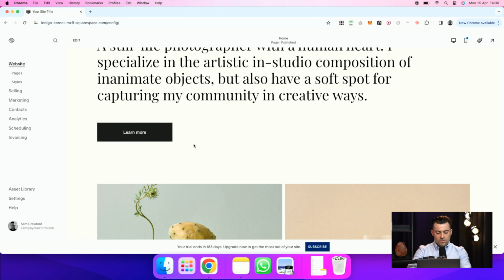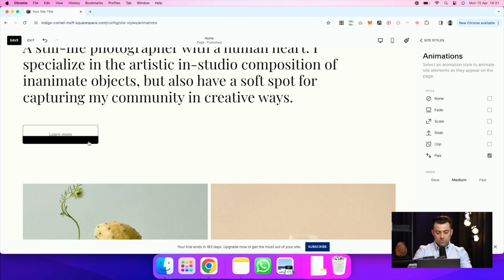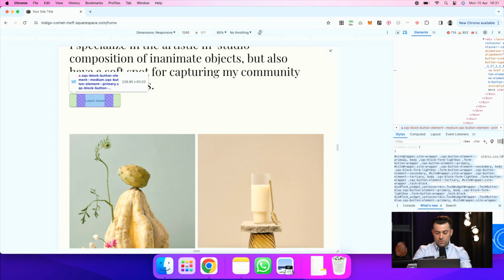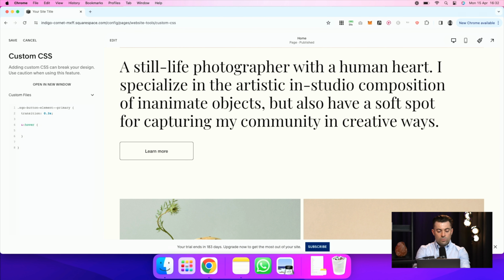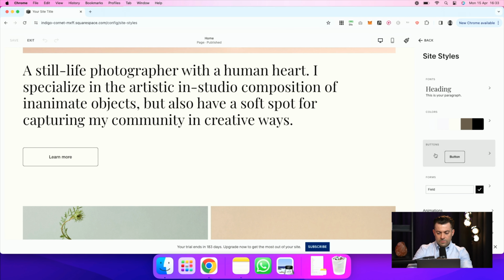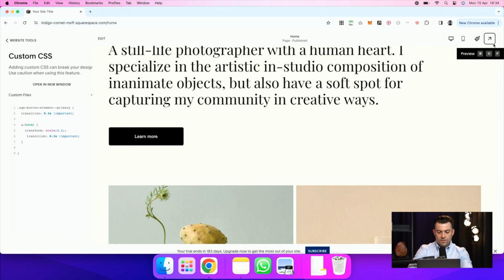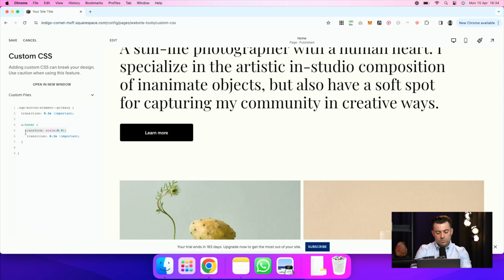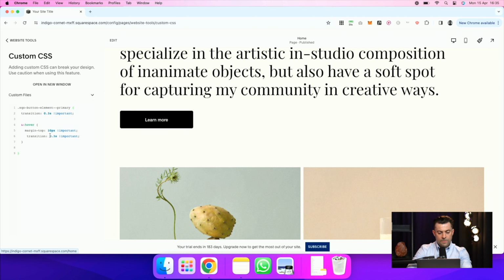Add Custom Animations to Buttons on Squarespace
Here are three custom animations you can use with just a little bit of CSS.

to learn more about Sam and the work of by Crawford.

Timestamps

00:00 Introduction to Hover Effects on Squarespace
00:27 Exploring Squarespace's Default Hover Effects
00:44 Enhancing Your Squarespace Buttons with Custom Hover Effects
01:58 Step-by-Step Guide to Adding Custom Hover Effects
05:16 Final Thoughts